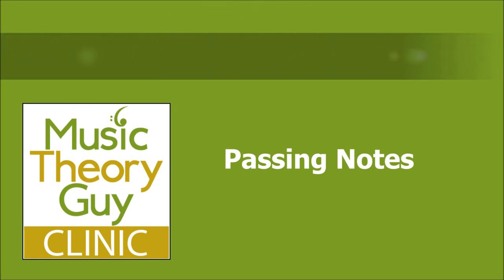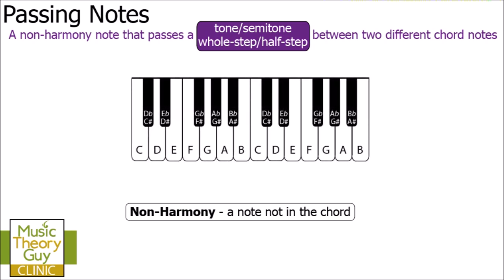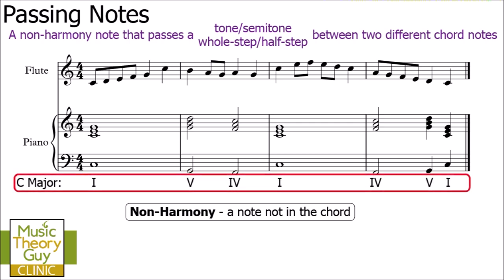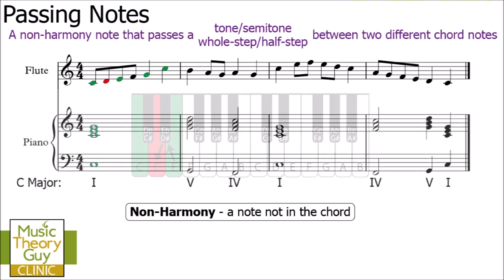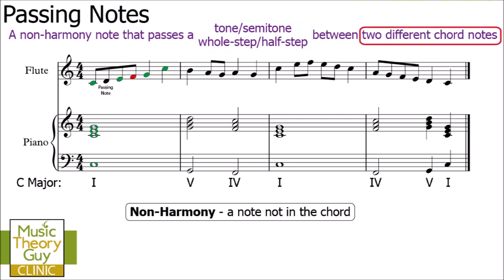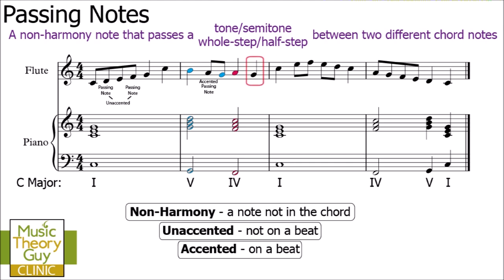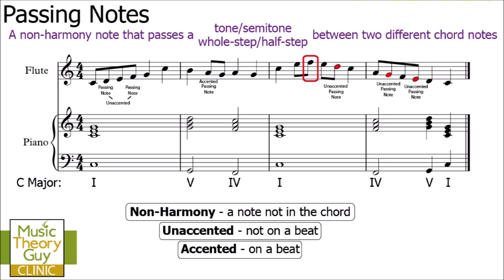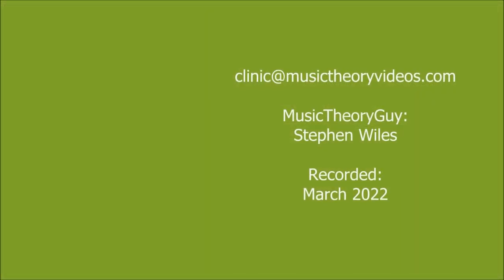Clinic: Passing Notes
Passing notes add 'melodic interest'. In this video, MusicTheoryGuy explains how to identify them and provides an opportunity for you to locate some in a flute melody.